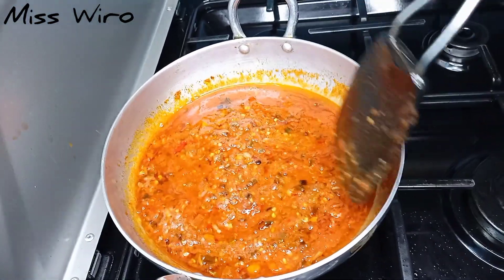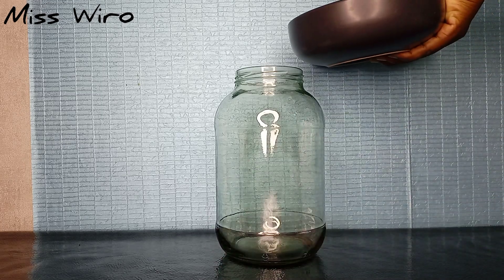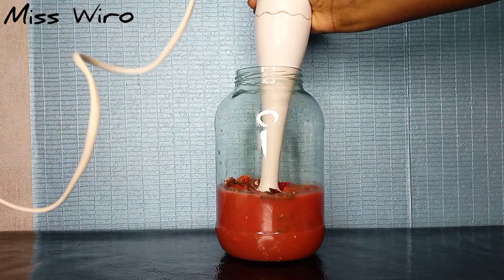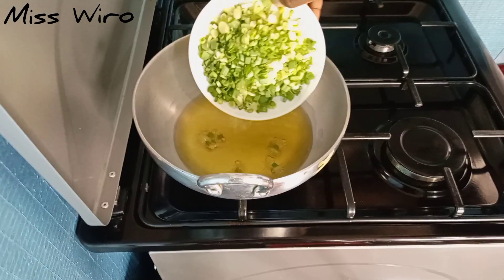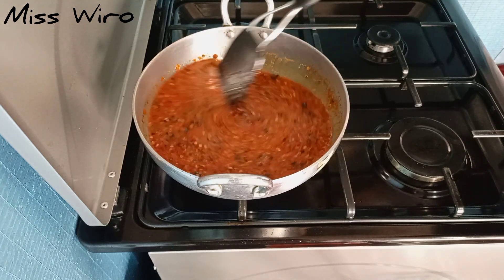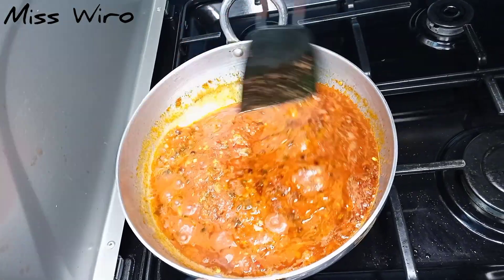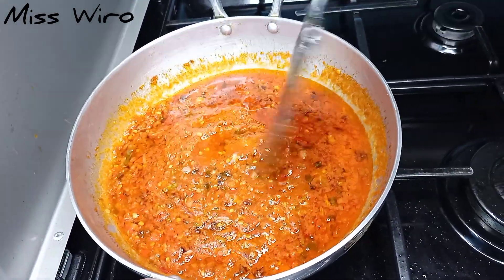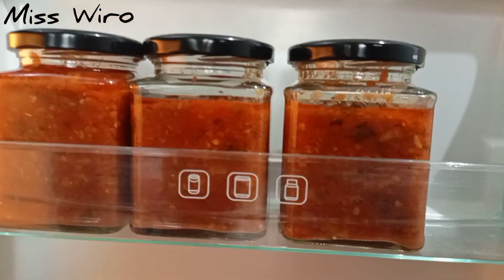How to make chilli sauce/ chilli sauce recipe/schezwan sauce recipe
Home made chilli sauce recipe

Hello guys welcome to another amazing video. in today's video I'm showing you how to make home made chilli sauce. kindly enjoy and don't forget to SUBSCRIBE so that I'll notify you when I upload a new video.

                      ~ABOUT ME~
Hi there my name is Miss Wiro and I'm based in Kenya, on my channel I bring to you videos about Lifestyle, cooking, shopping or hauls, home decor and organization. Thanks for stopping by and I hope you enjoy!

INSTAGRAM: miss wiro (DM me)

track :        coming home
Artist:         Dinners